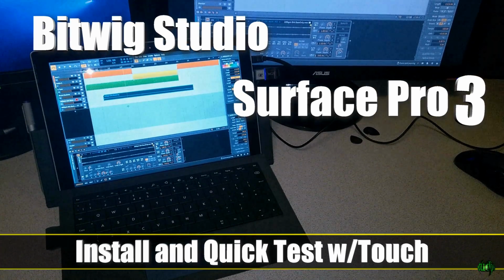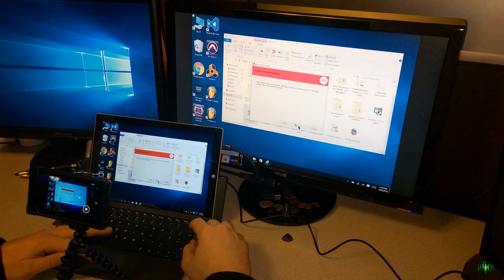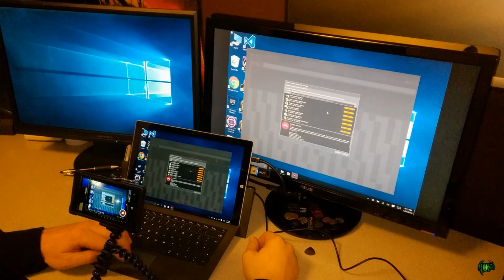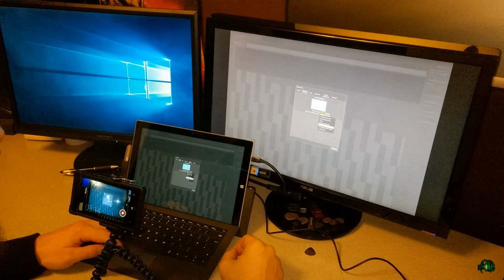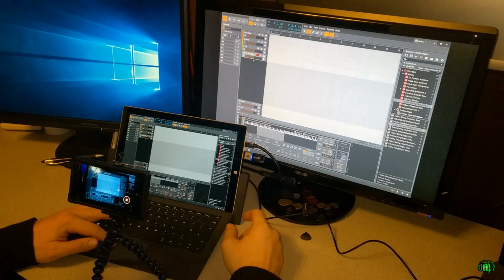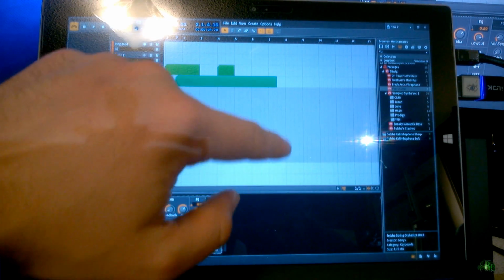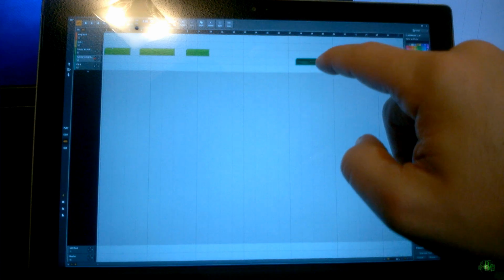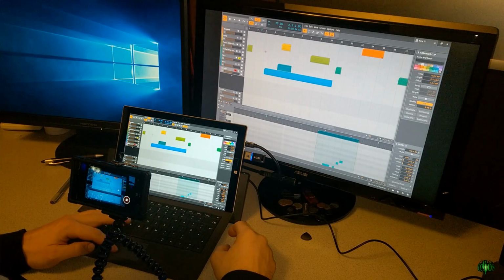Bitwig Studio on a Surface Pro 3 - Install and Quick Test w/Touch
Bitwig Studio was built for touch! It works amazingly well on a Surface Pro 3. In this video we install it and then give it a quick test.

Bitwig actually has a Tablet mode built in, and it works very well for creating music. It includes this nifty "radial menu" that appears when you touch the screen with a finger, but not with the Surface Pen - so they actually thought about touch when making Bitwig!

You would have no problem making music with Bitwig using just your fingers. Add in a Type Cover and Pen and you are set. Bitwig is a different kind of DAW. It sort of combines 'methods' from many DAWs and integrates them into one unified DAW that is fun to use on Surface, Laptop, or Desktop. But, sticking with the Surface, this is a DAW you will have to check out.

Bitwig lets you login to activate, so no need for a dongle, which is nice. The touch experience is second to none (in my opinion). It does take time to get use to the workflow vs. my main DAW (Pro Tools), but it is a very creative DAW. Oh, a really cool thing, press CAPS LOCK, and now you can use your computer keys as a MIDI keyboard - amazing!